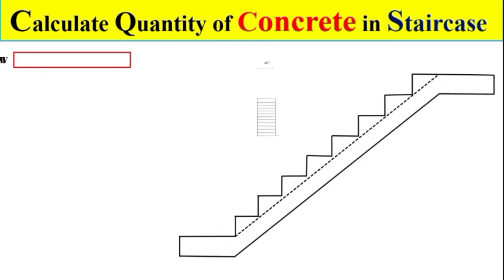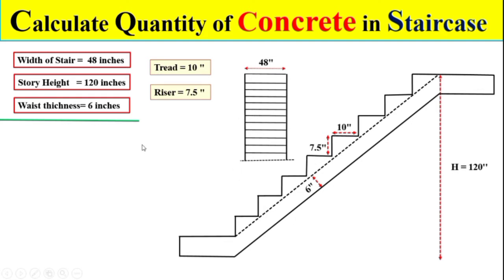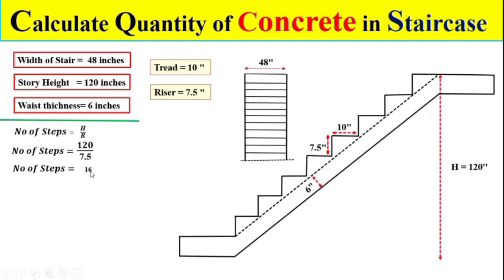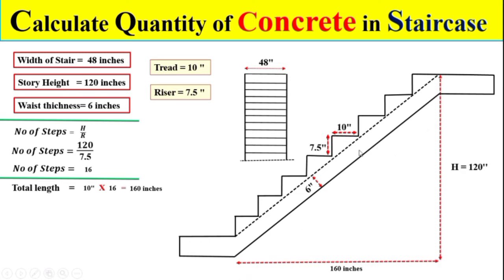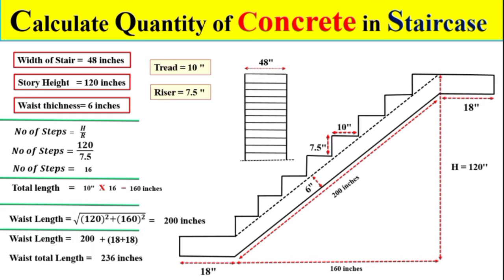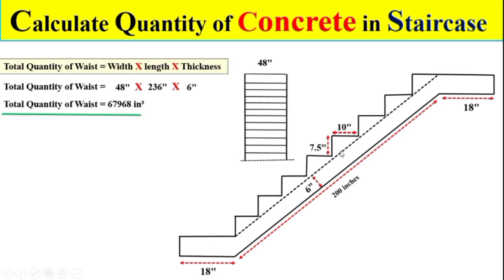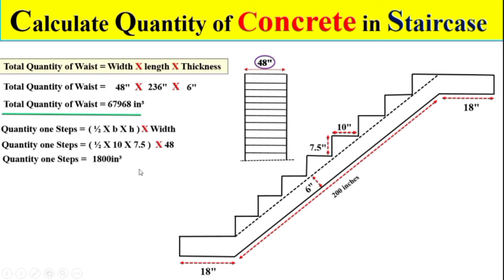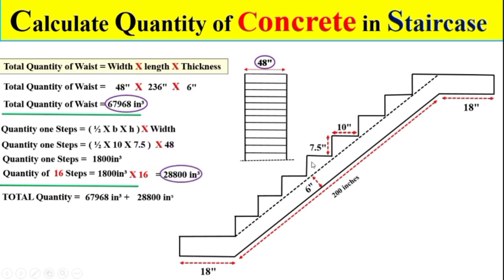quantity of staircase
hello i am Engineer GOHAR SHAH in this video i will show you that how to calculate quantity of staircase in our construction works.

In This channel You can Learn about Civil Engineering Update Videos which are using  generally in civil Engineering.